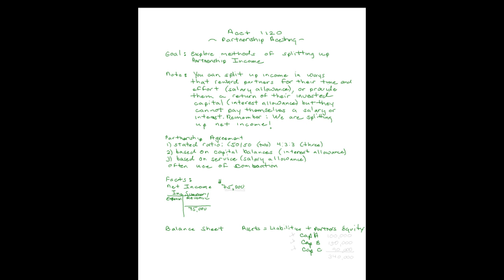Allocating Income between Partners - part 1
Part one of a rwo part series allocating partnership income among partners.